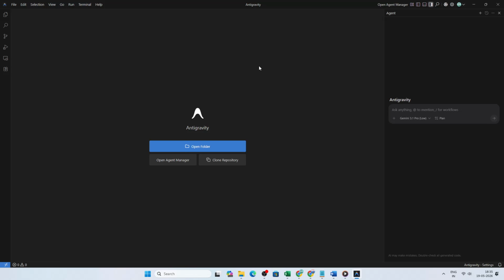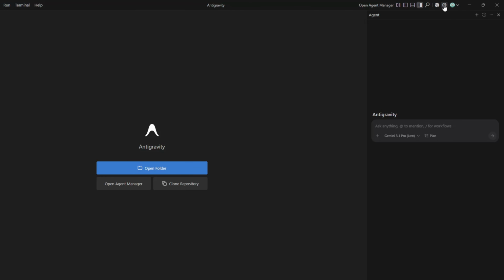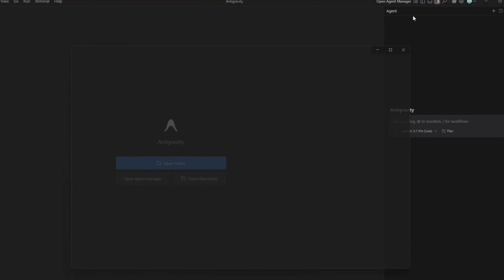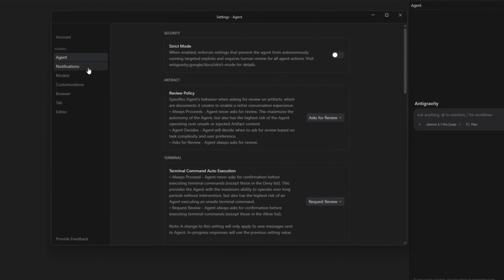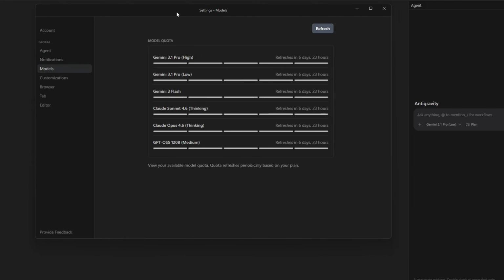How To Check Your Antigravity Quota & Limits (Step By Step)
Learn exactly how to check your Antigravity Quota and limits to keep your flight systems running smoothly. This guide covers everything from finding your usage dashboard to understanding specific antigravity constraints for all users.

In this video, I show:
- Locating Your Usage Dashboard
- How to Interpret Quota Limits
- Tips for Managing Monthly Limits